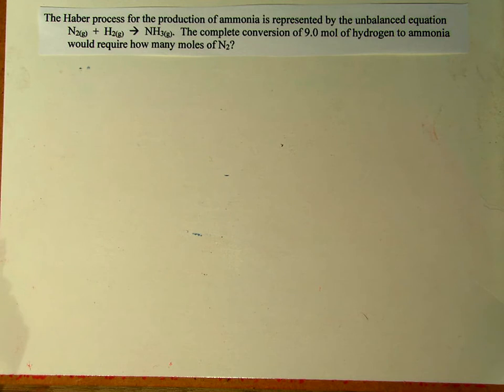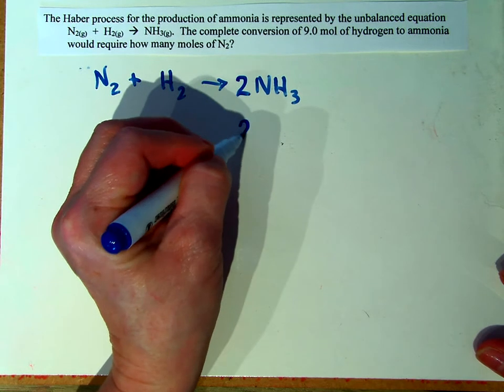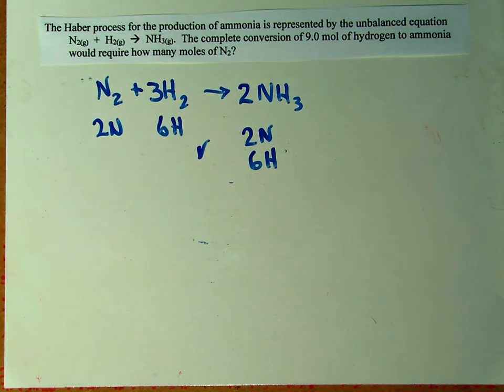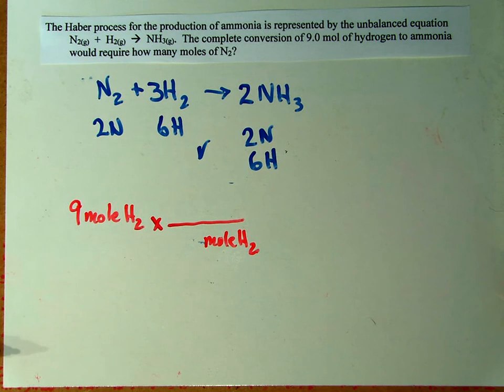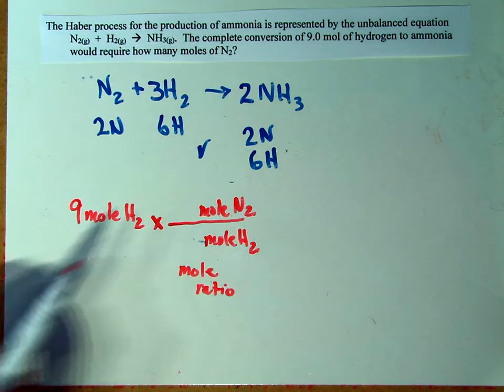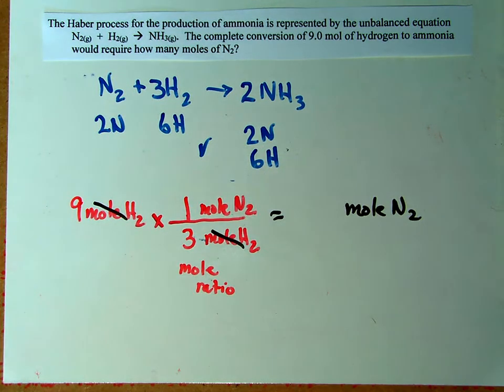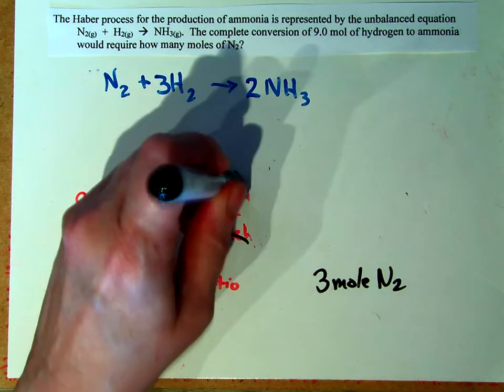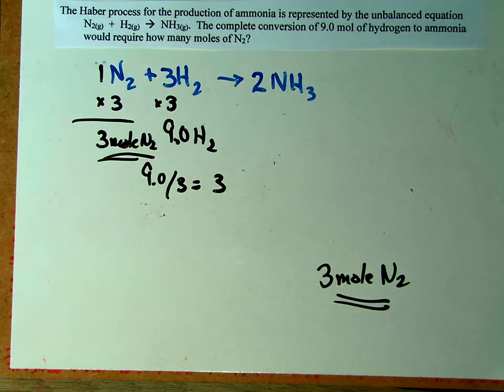Stoichiometry Problem 2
Another stoichiometry problem